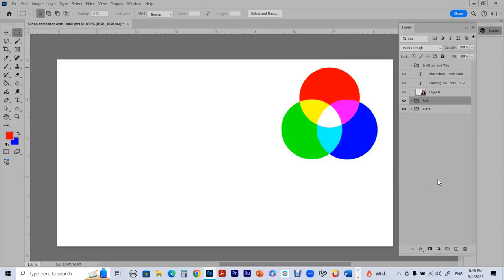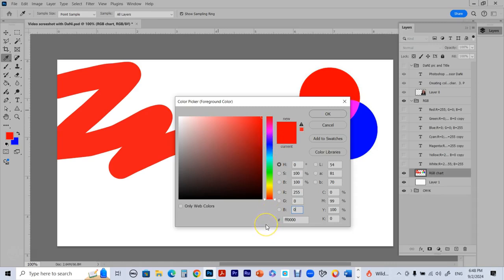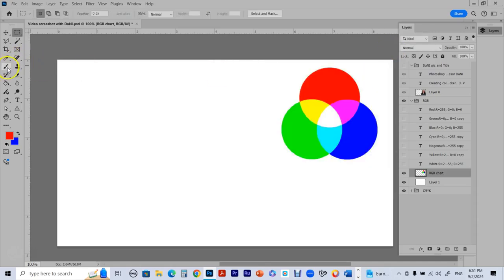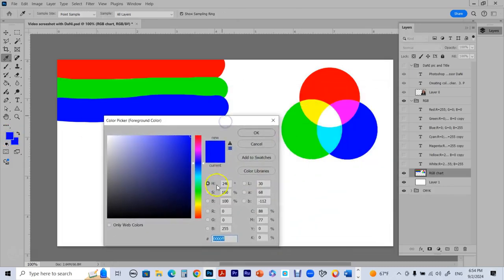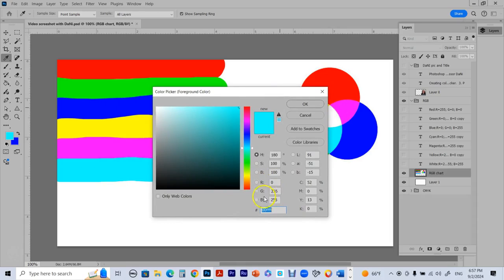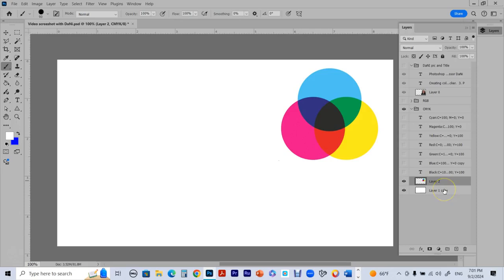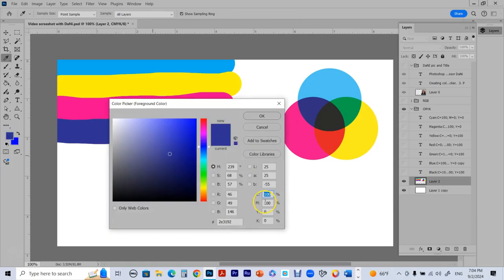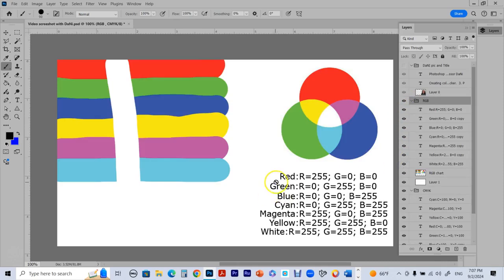Creating Colors Numerically in Photoshop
Video tutorial by Professor DaNi.
Learn how to create colors numerically by typing exact values for the RGB channels.  Create primary and secondary colors in RGB and CMYK color modes in Photoshop.